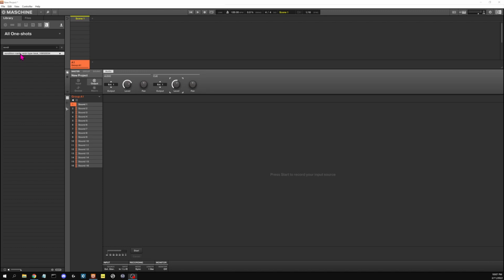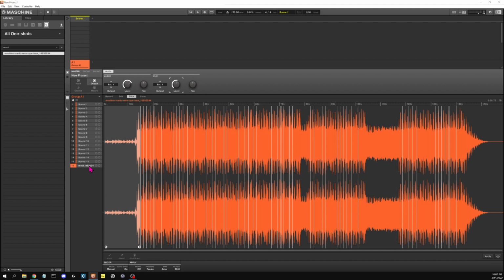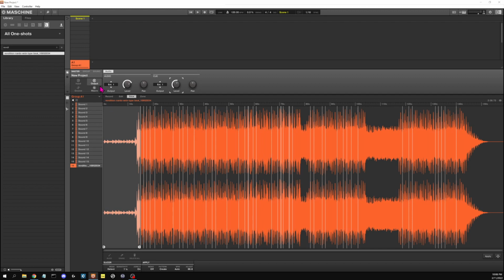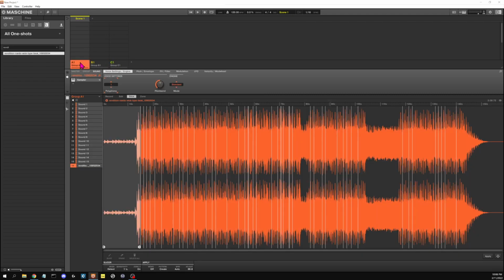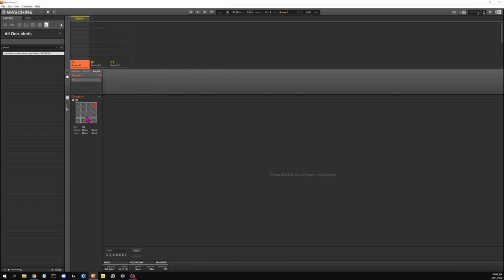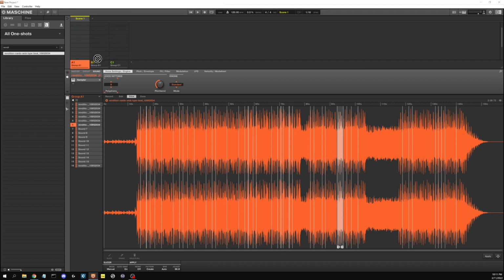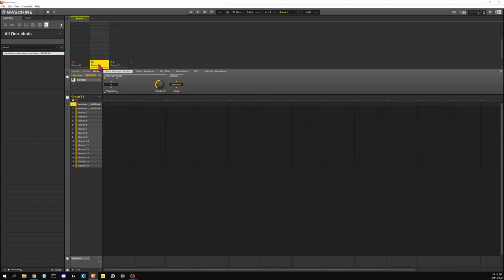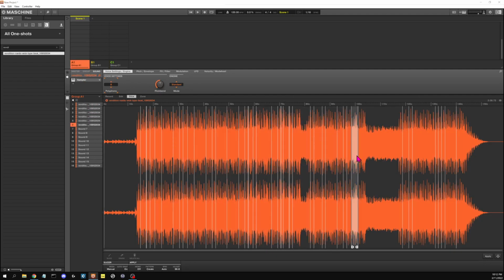Slicing a Song Into Samples Across Multiple Groups in Maschine 2.0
Sometimes there are more than 16 samples that you want to get out of a song when slicing it up using the Maschine 2.0 DAW. This is how I do it using multiple groups.